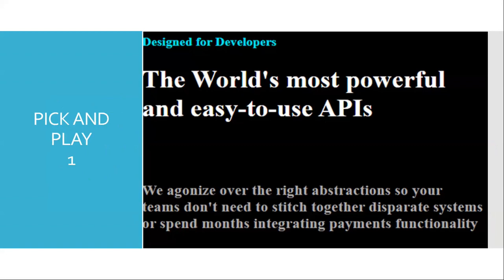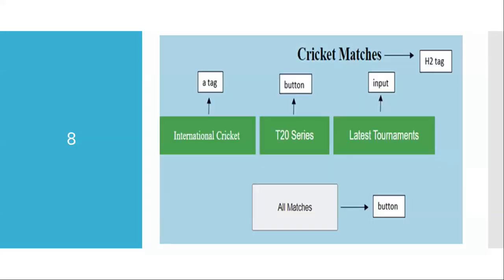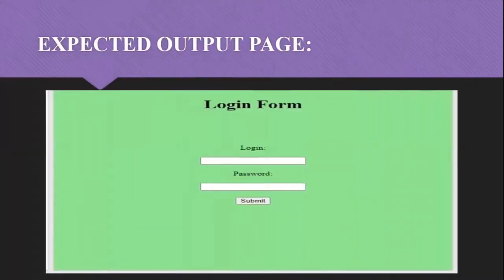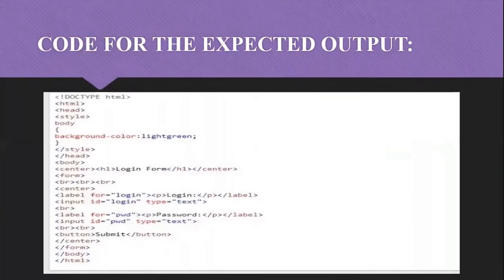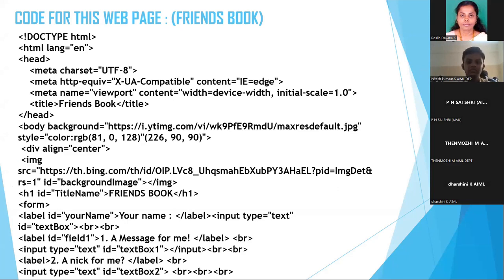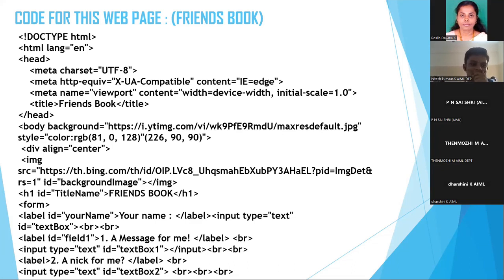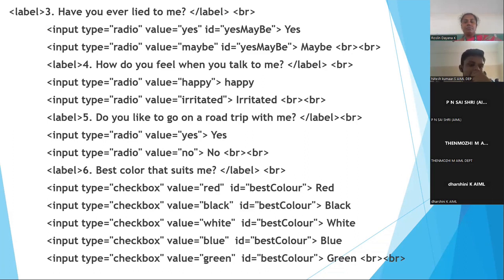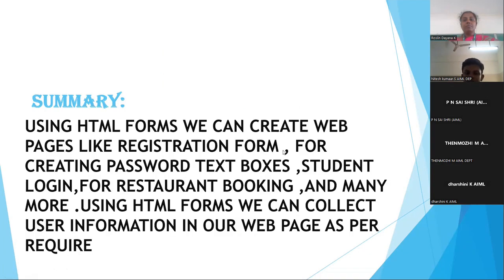22CS102 SDP pick and play pedagogy